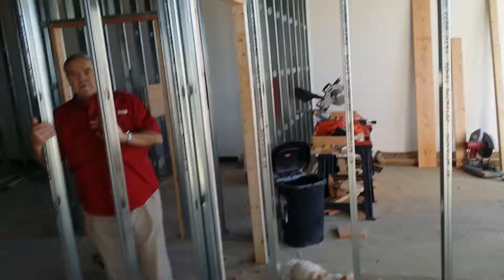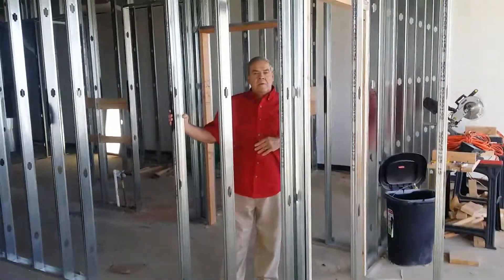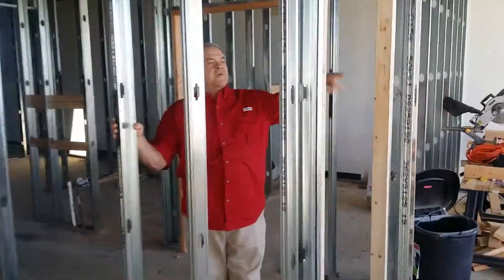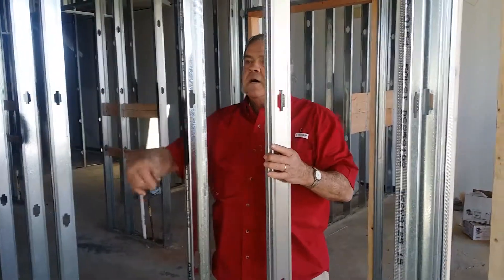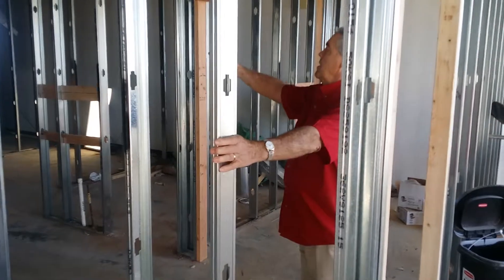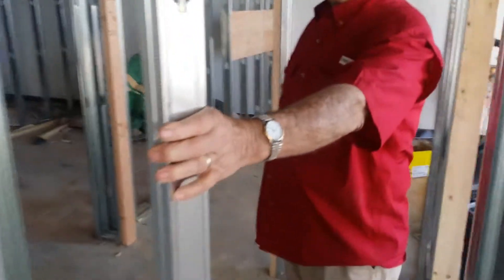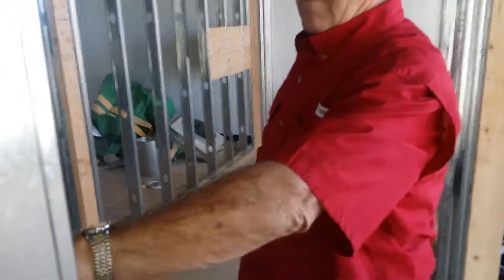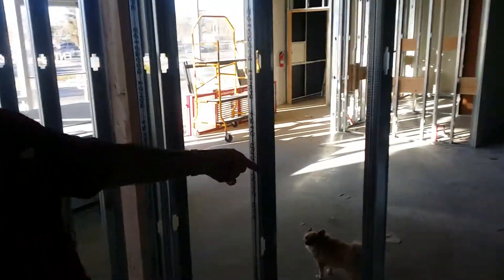Electricians changes 3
Bernalillo Celebrate Dental